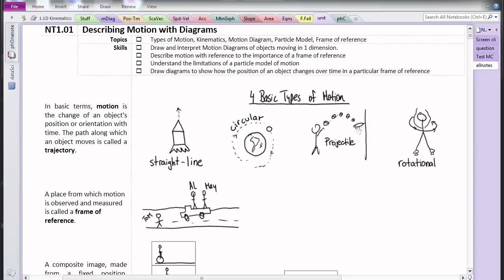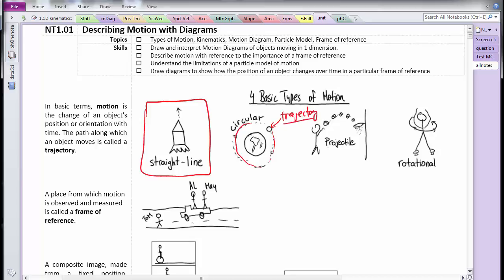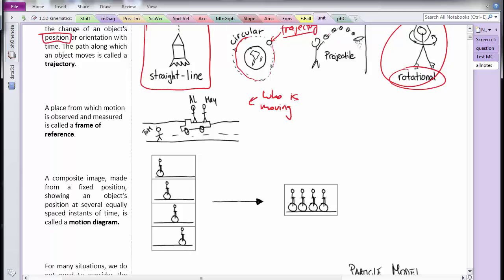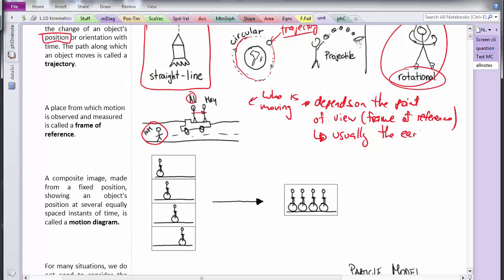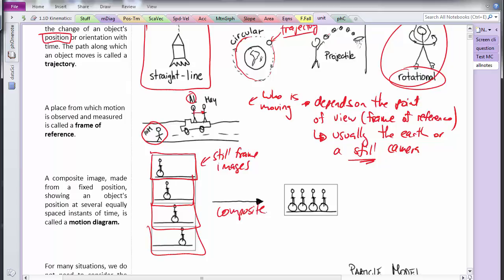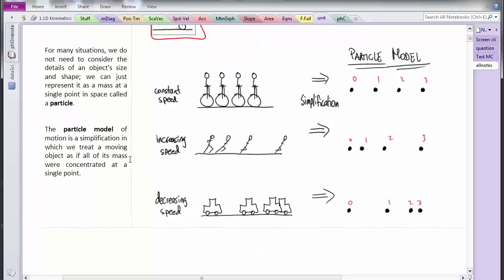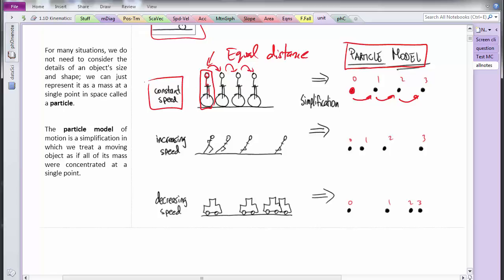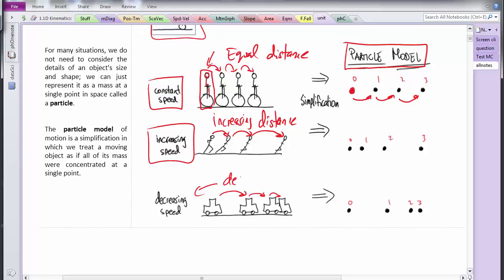NT1.01 Describing motion with Diagrams